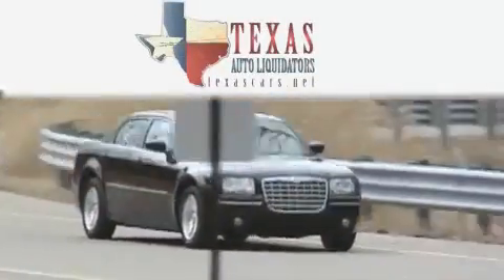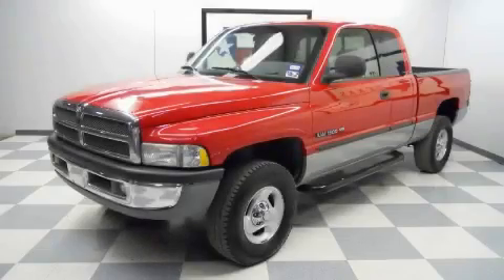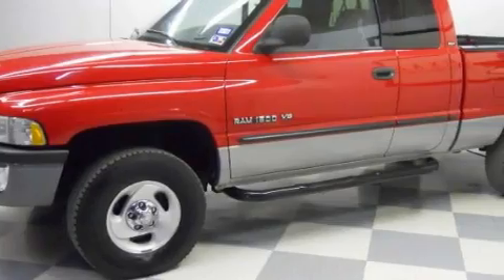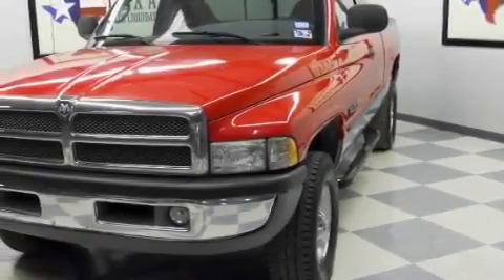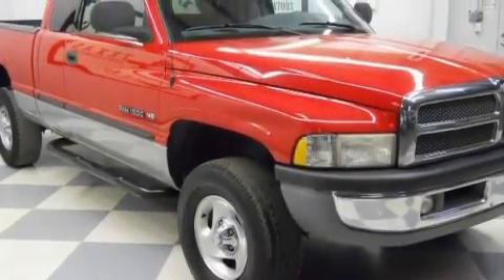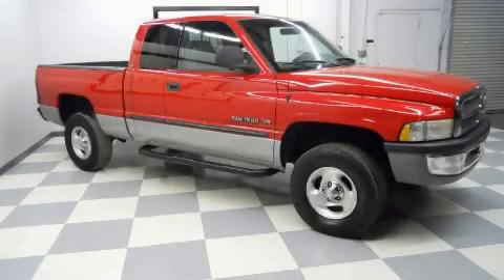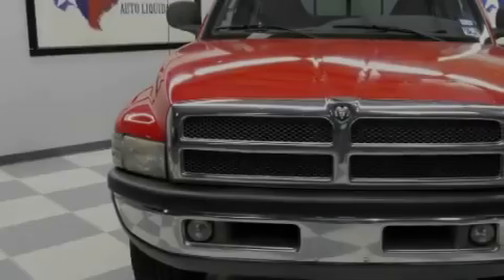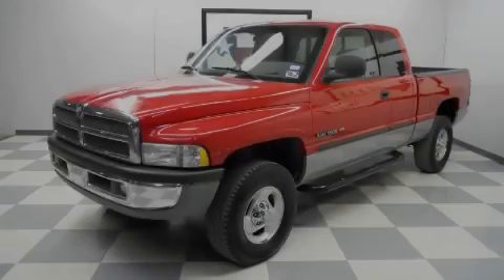2001 Dodge Ram 1500 Dallas TX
Year: 2001
 Make: Dodge
 Model: Ram 1500
 Engine: 5.2L (318) SMPI V8 engine
 Trans.: Automatic
 Exterior: Red
 Miles: 118,376
 Interior: Gray

 Preowned 2001 Dodge Ram 1500 Arlington TX